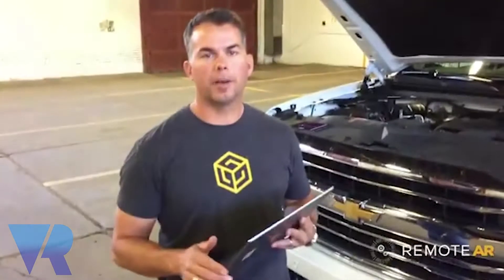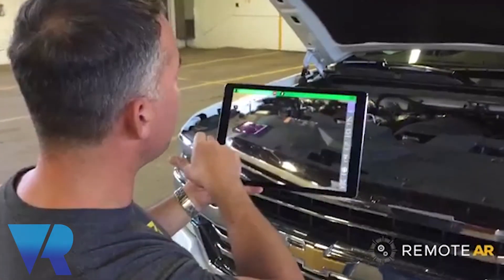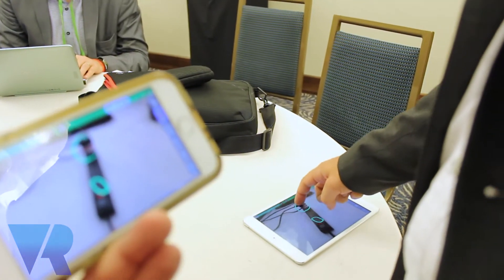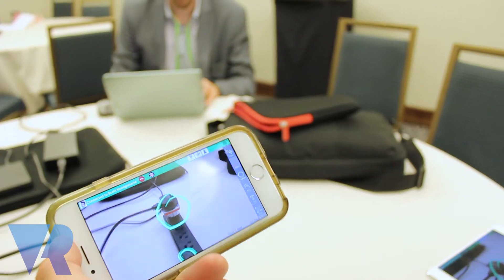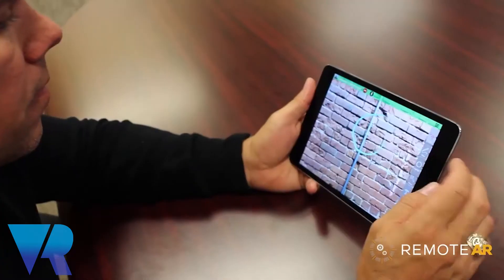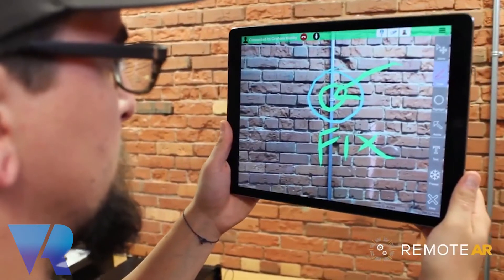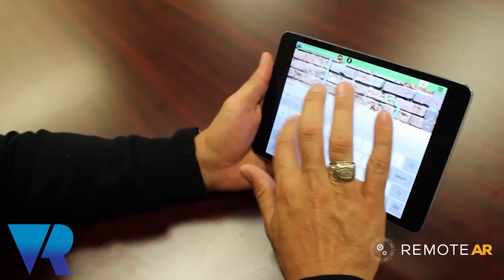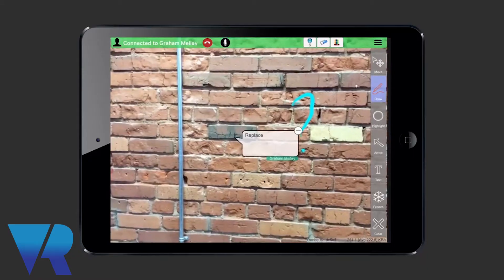Solving Technical Problems in Remote Areas with Augmented Reality App Remote AR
VRFocus speaks to CEO and Co-Founder of Scope AR about their application 'Remote AR' and how it can help technicians in remote locations work with experts to fix problems in the field.